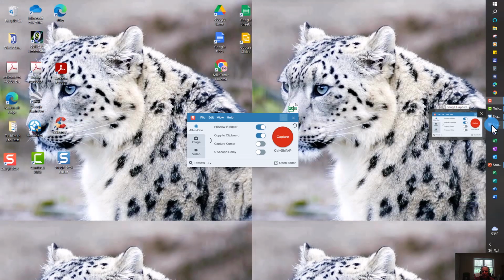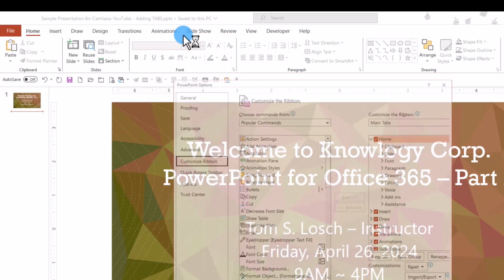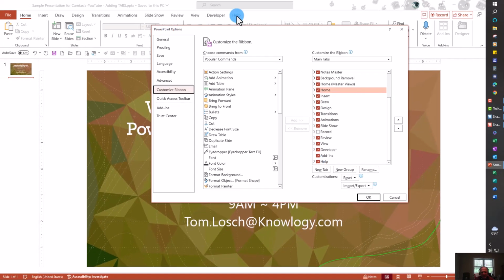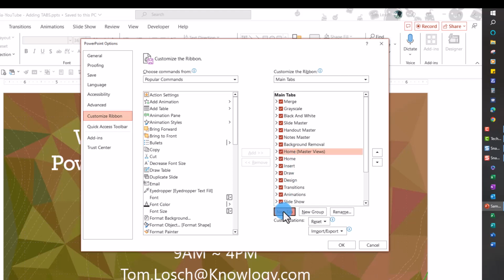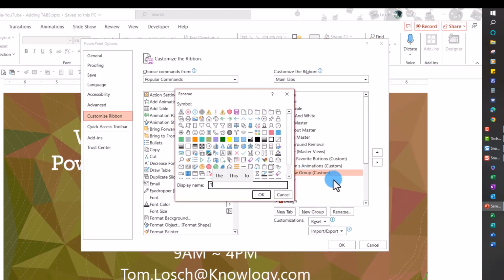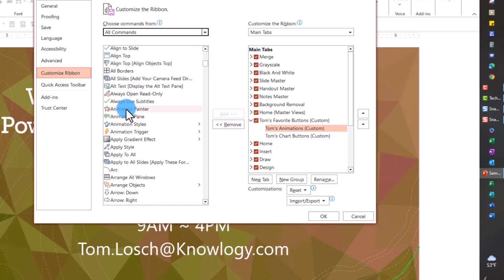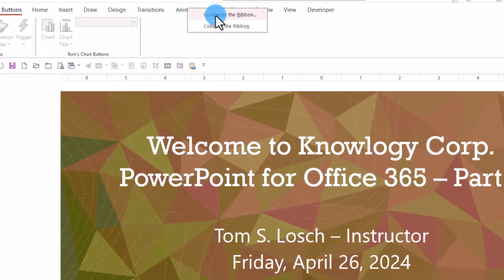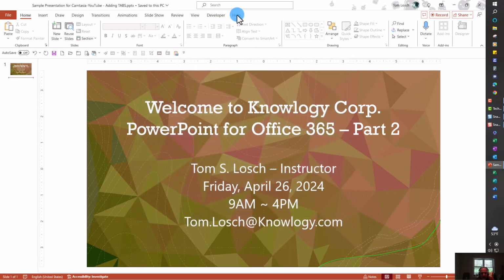Adding a TAB in Microsoft 365